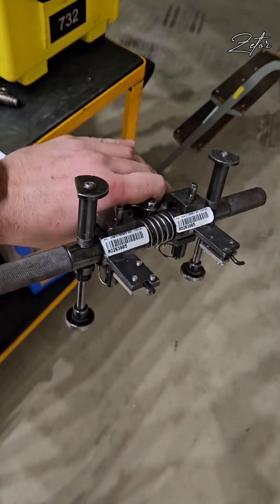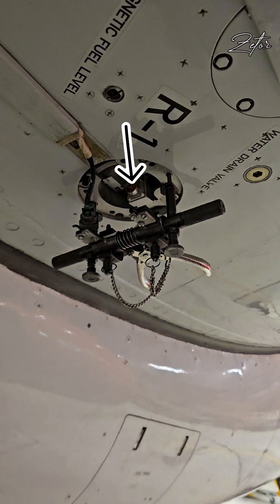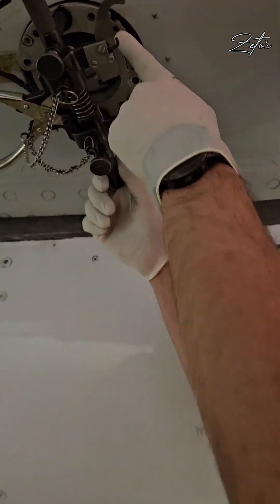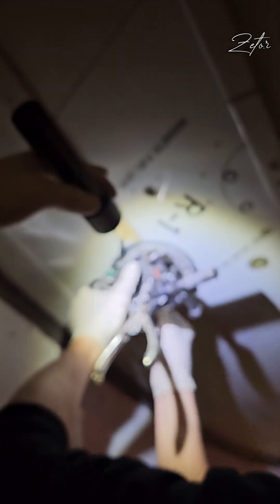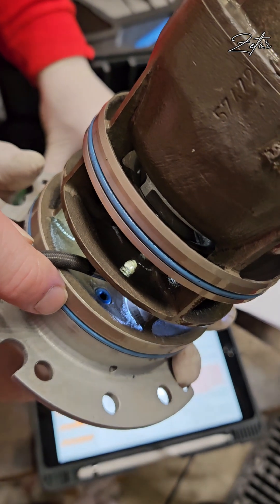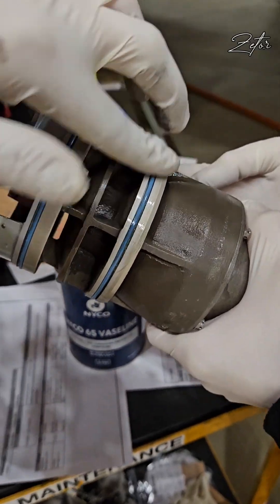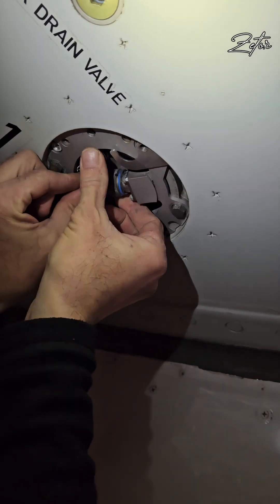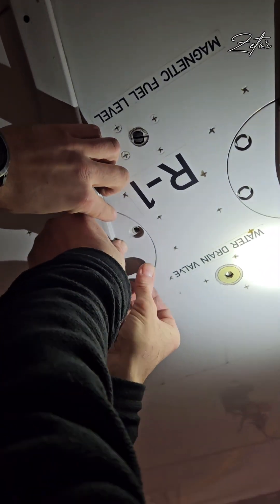ATA 28 Fuel pump replacement and explanation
in this video I will explain the function of The main fuel pump, what is it good for and how to replace it

The main fuel pump system supplies the fuel from the wing tanks to the engines. The system has four main fuel pumps (main pumps), two in each wing. The main pumps in each wing operate together to supply fuel to their related engine.

———-Video content

00:00 -  Intro
00:18 -   Preparation
00:31 -  Removal of the Pump
02:40 -  Explanation of function
03:12 -  installation of the pump
04:42 -  Outro